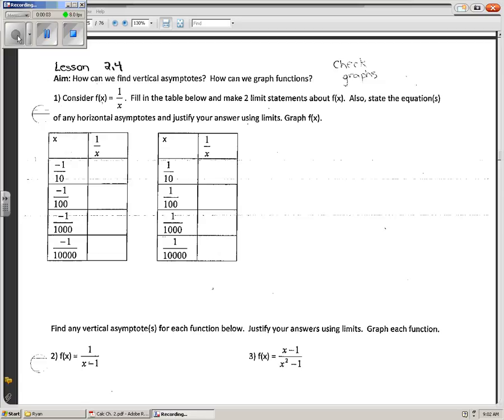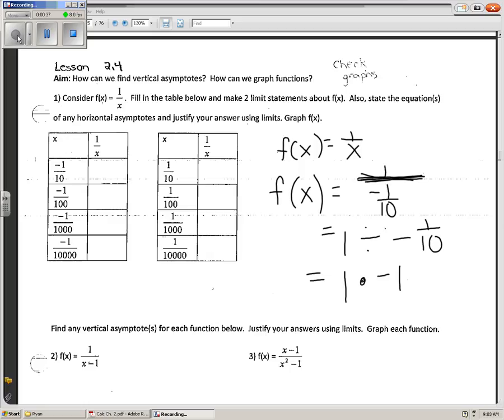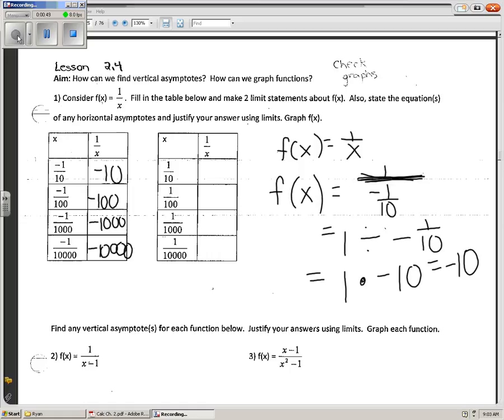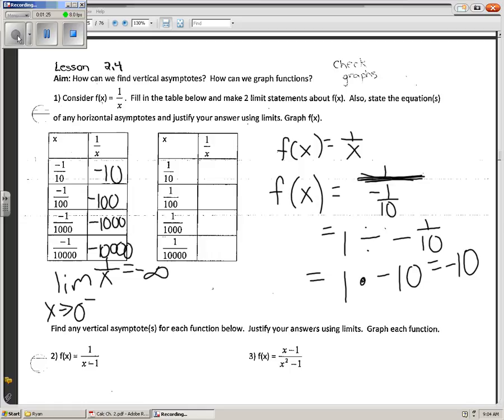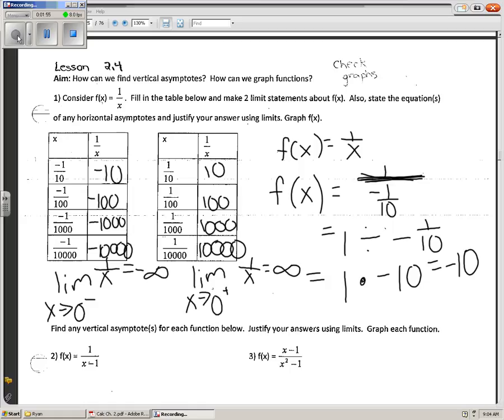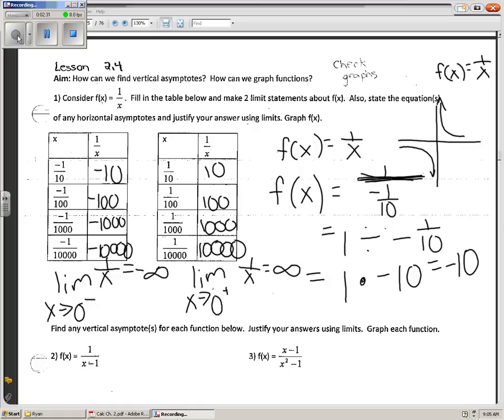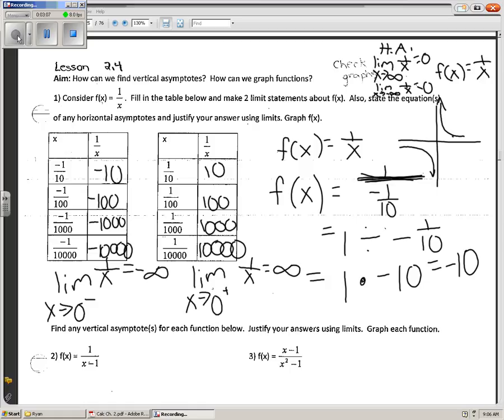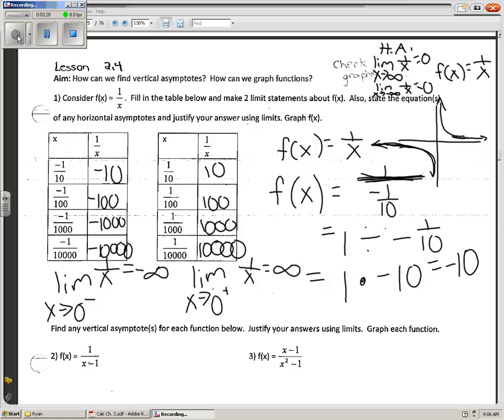2011 Calc 2.4.wmv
Calc Lesson 2.4: How can we find vertical asymptotes?  How can we graph functions?